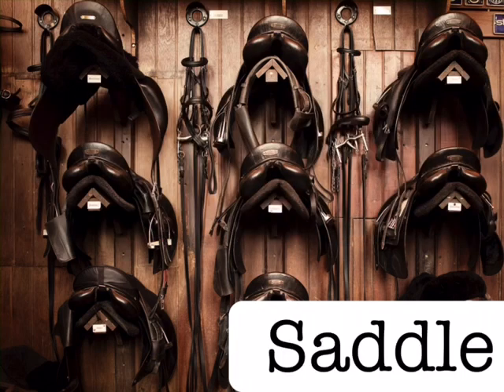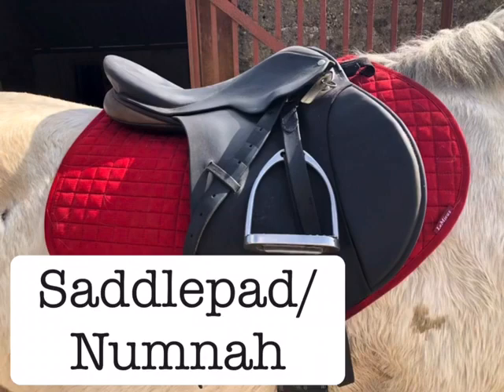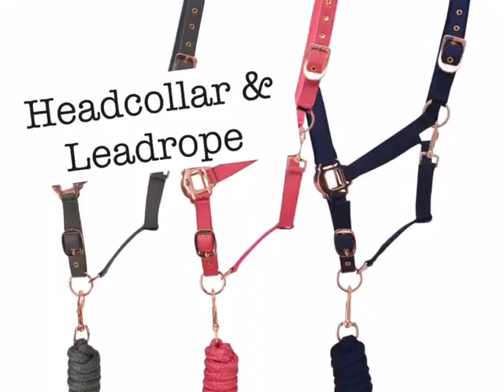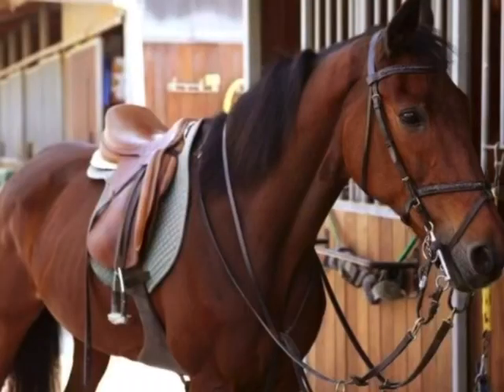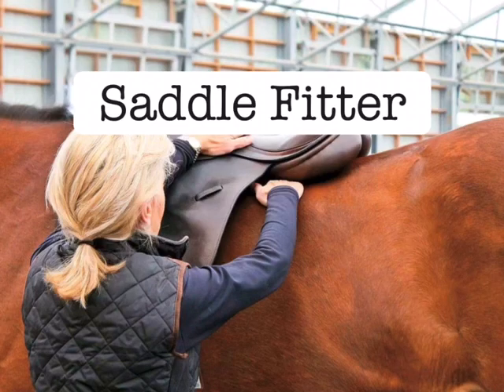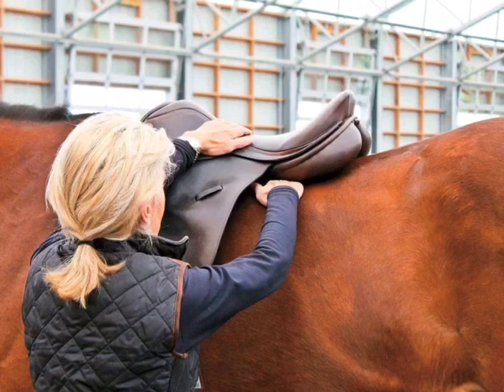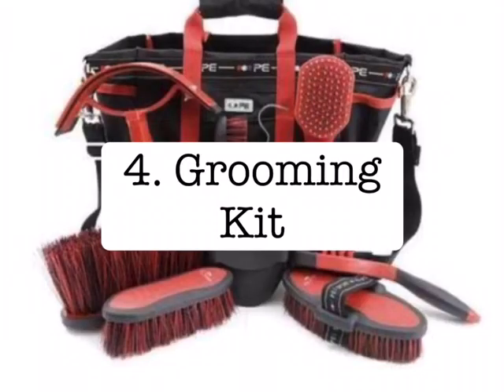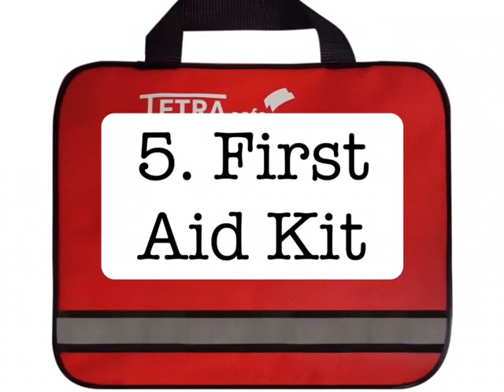Top things you Need for your First Horse